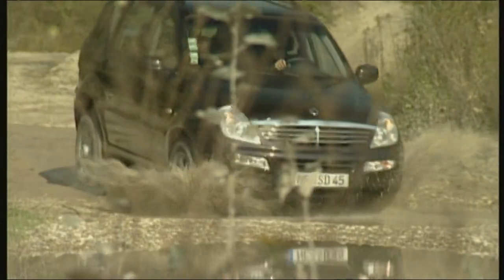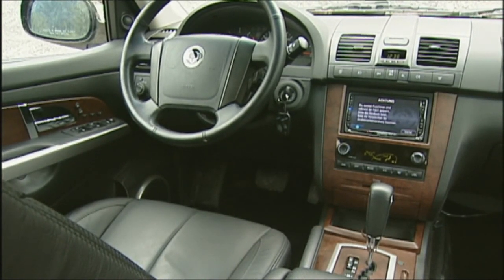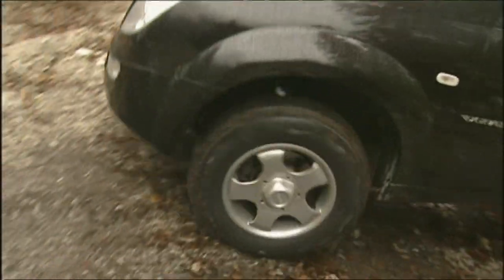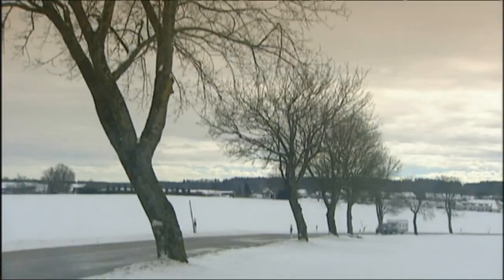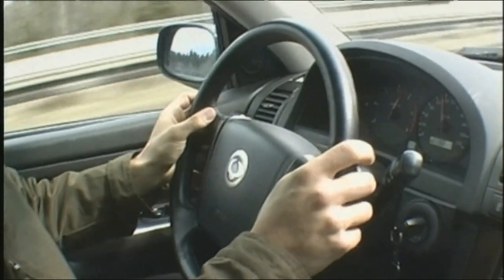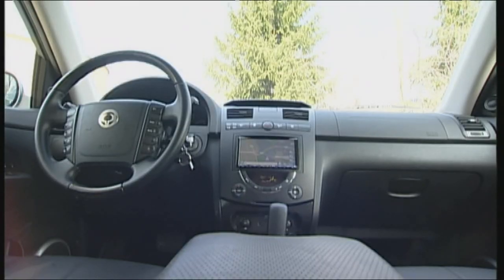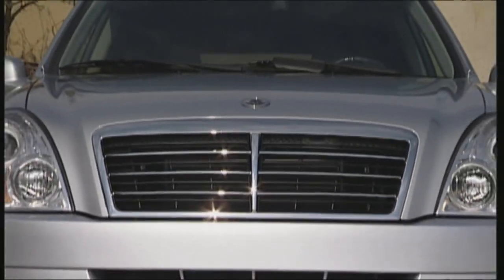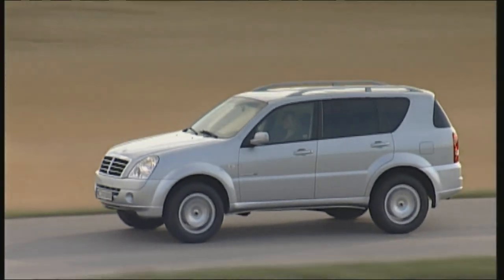SsangYong Rexton 270 Xdi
Long term test of the SsangYong Rexton 270 Xdi.